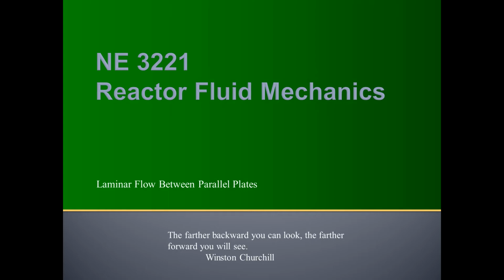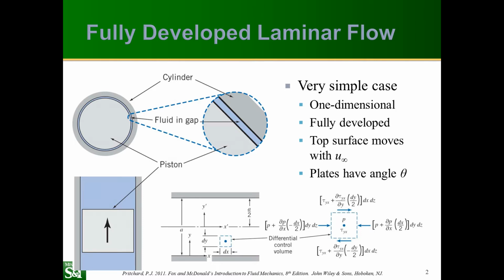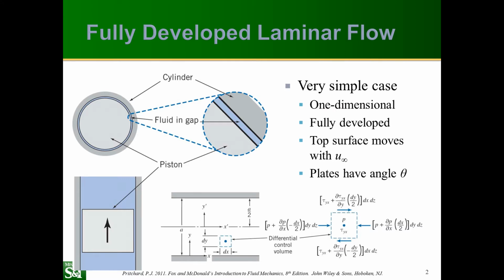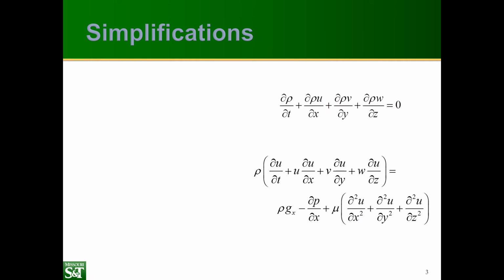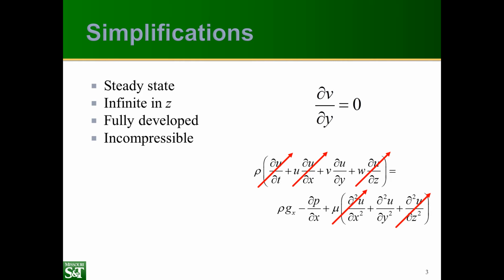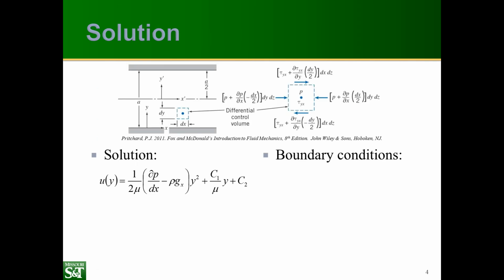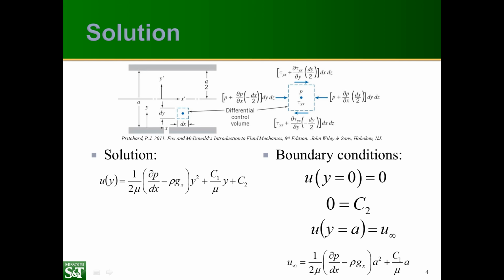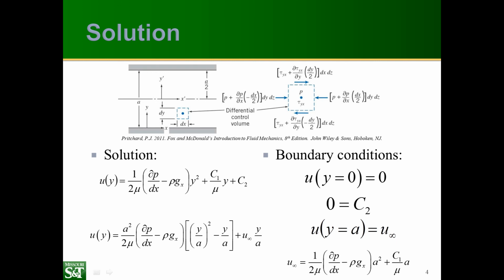NE 3221 M02 05 Parallel Plates